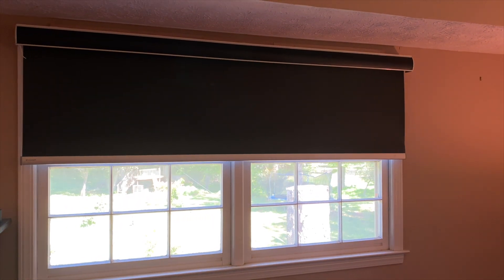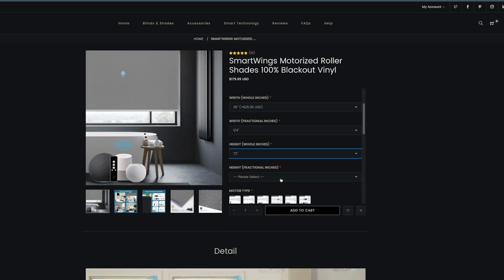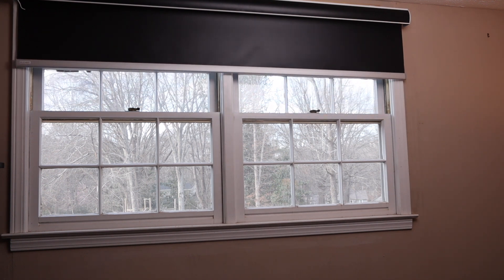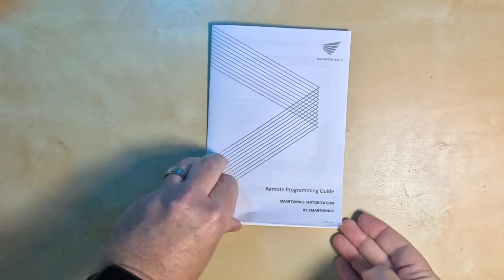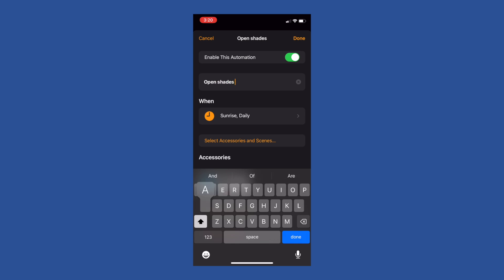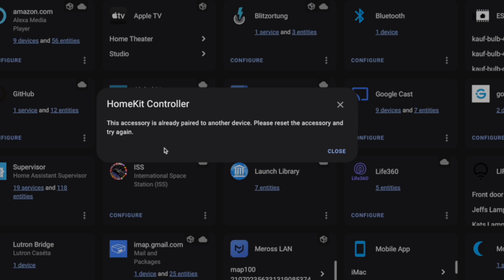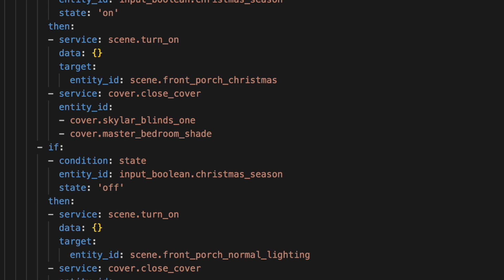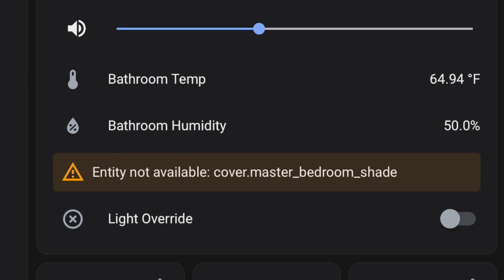Smartwings Roller Shades with Thread just works!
Smartwings has released their Thread based Roller shades. I've been using them for the last two months, so I'm going to share how these work with homeassistant